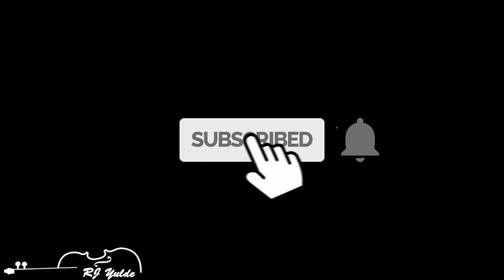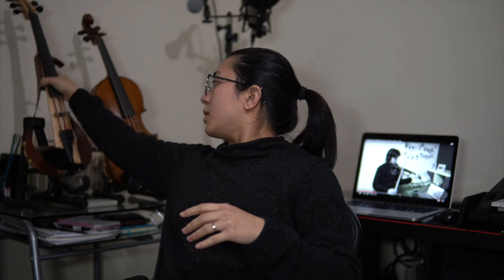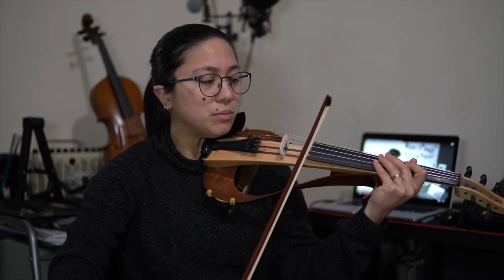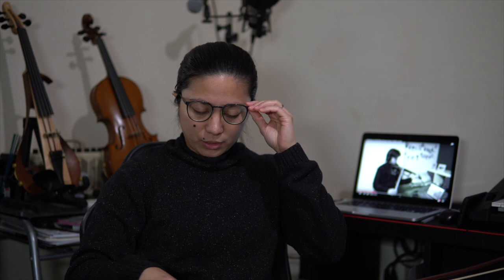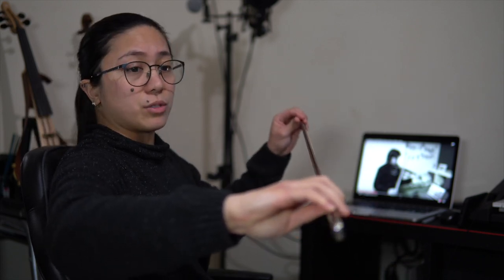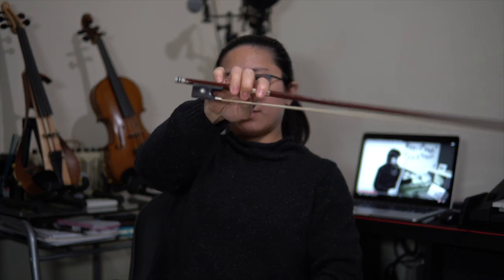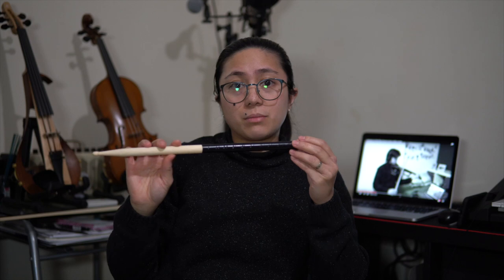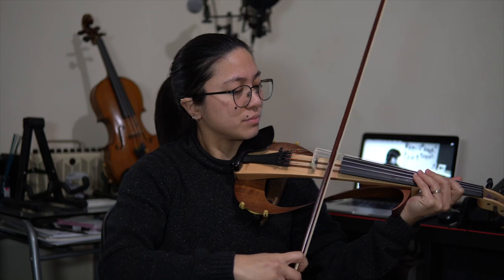Violin Problems 101: Stiff Bow Hand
Reaching out to aspiring musicians with OneMelodyAtATime

Contemporary Event Violinist based in Brighton UK

Please do leave a comment kung ano ang gusto nyo makita for next covers or contents, tutorial and suggestions para mas mapaganda po natin ang channel natin.

My KIT for Filmmaking, Photography & Vlogs:
GoPro Hero 7
Main Vlog Camera
VLOG LENS!
ZOOM LENS
Rode Video Mic

Yamaha YEV105
Acoustic Violin Strings
Electric Violin Strings
Violin Case

Are you looking for a specific song but could not find it here? Do you want me to do any mash up of cover? Let me help you!